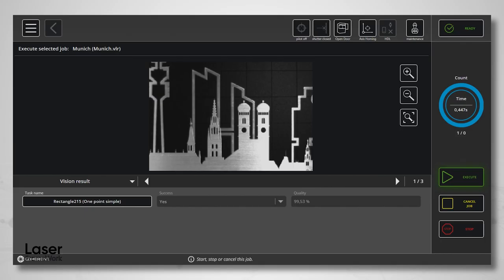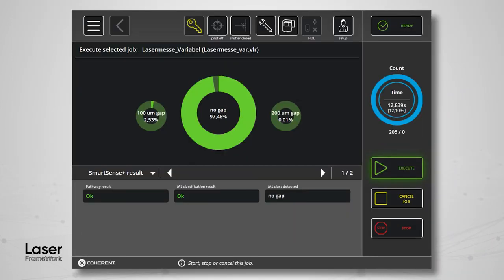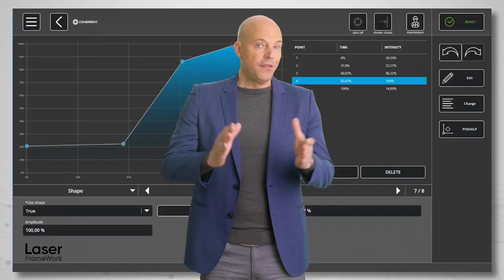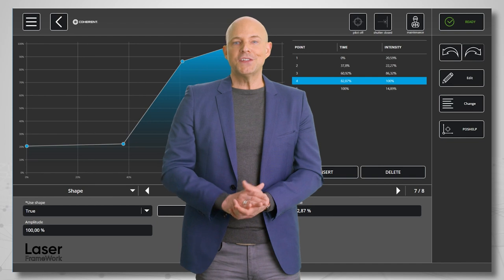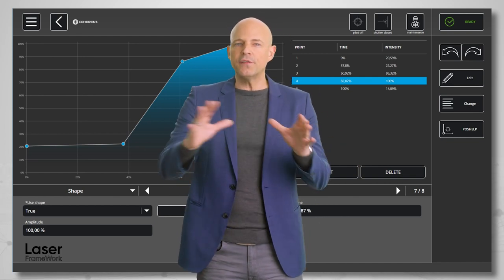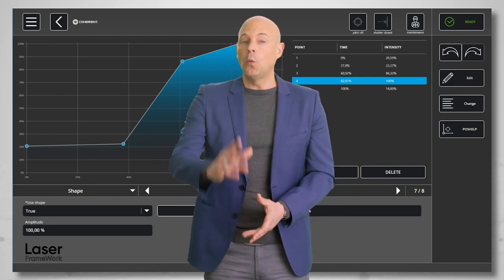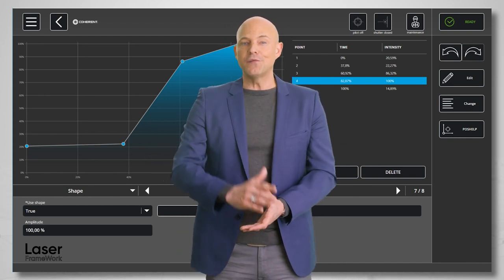Coherent | Laser FrameWork Software Suite - Modularity & Easy Integration of Components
Coherent Laser FrameWork makes it easy to integrate a laser sub-system within a laser tool, as well as to extend the functionality of a system with various add-ons. These extras can include the Coherent SmartSense+ process monitoring accessory, plus accessories for performing various specialized tasks, such as ring marking software module for jewelry making, and a 3D engraving hardware option.